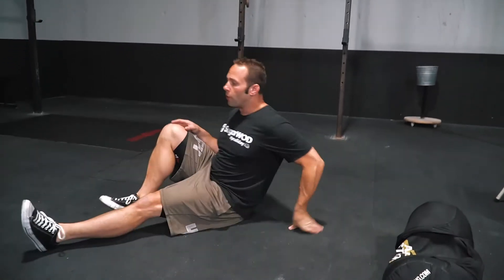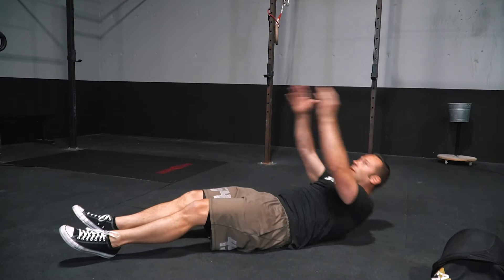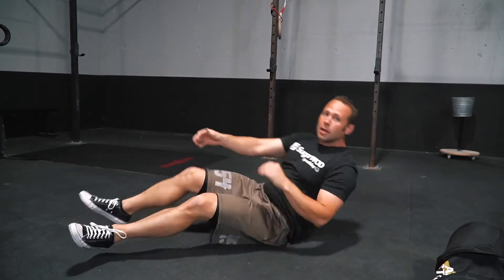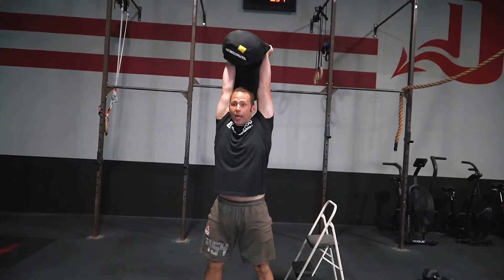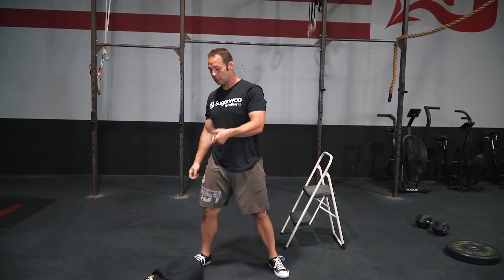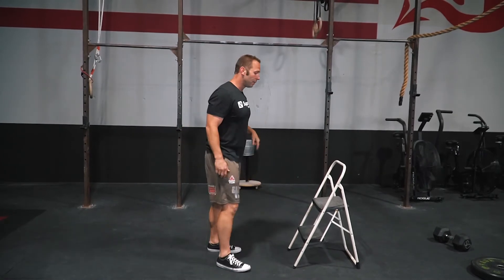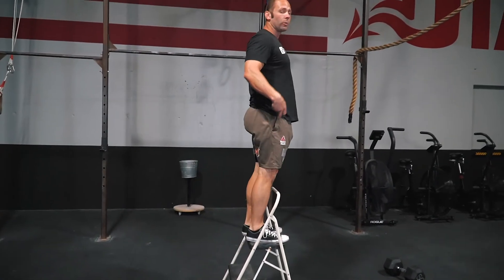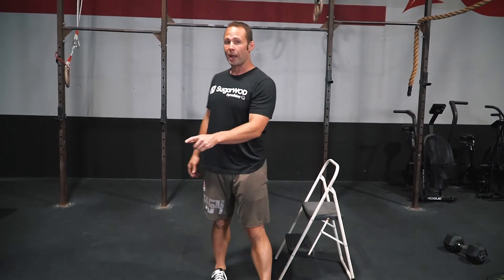PR's At-Home Breakdown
No Equipment:

For time:
30 V-Ups
40 single-arm dumbbell snatches
60 Step ups
40 single-arm dumbbell snatches
30 V-Ups

Minimal Equipment:

For time:
30 toes-to-bars
40 single-arm dumbbell snatches
50 dumbbell box step-overs (or Modify with the N.E. Option)
40 single-arm dumbbell snatches
30 toes-to-bars